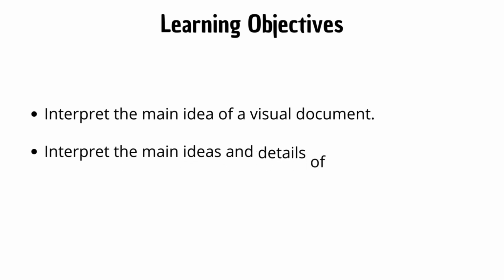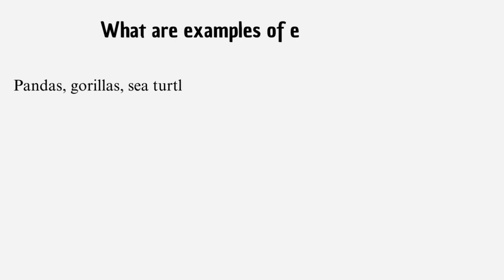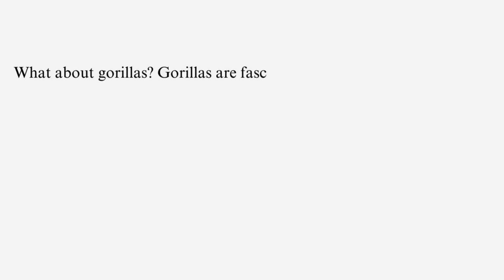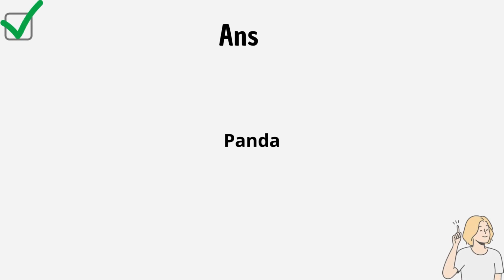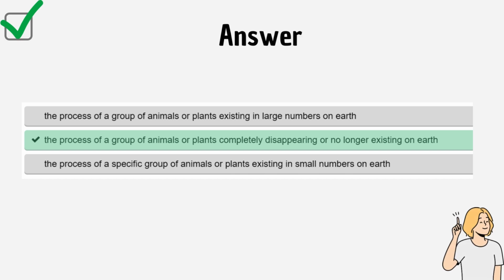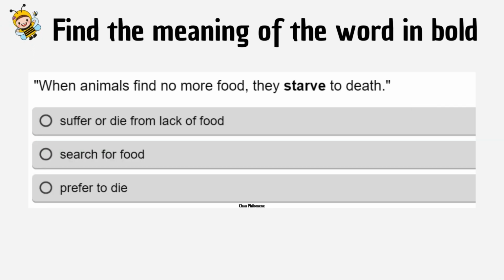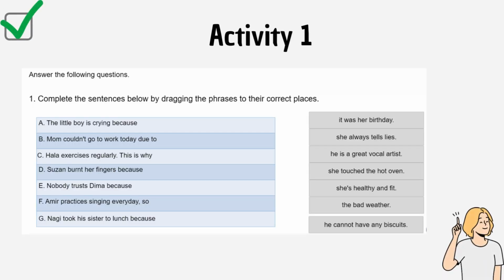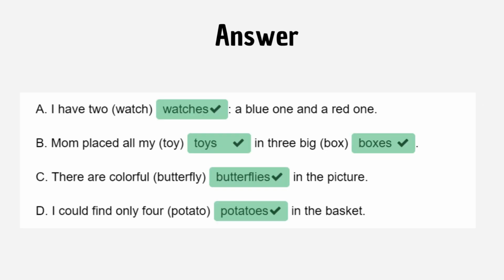English grade 4, lesson four, endangered species